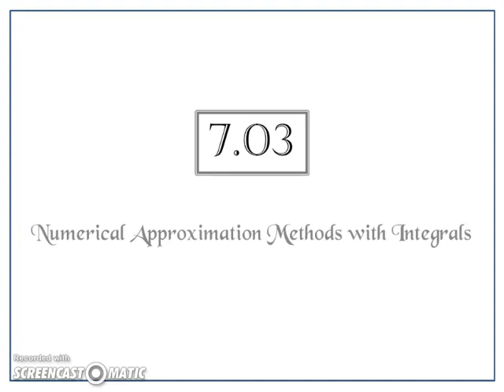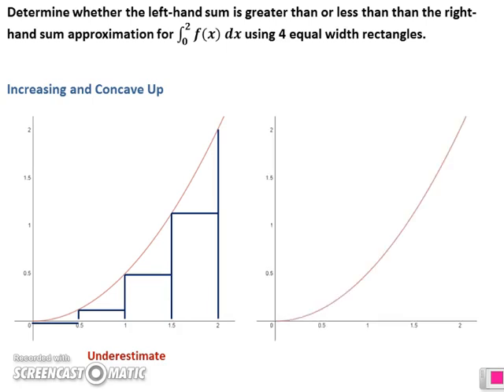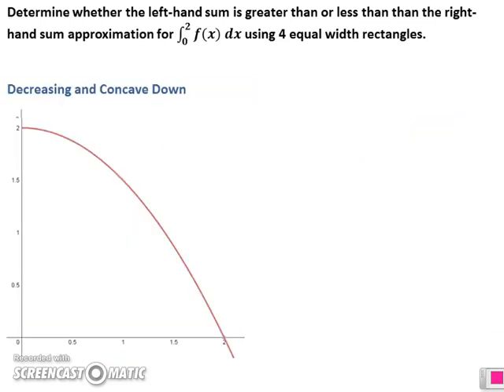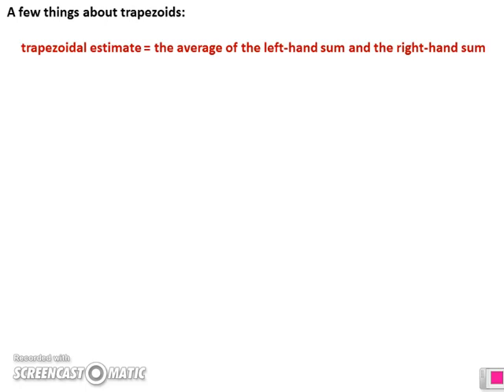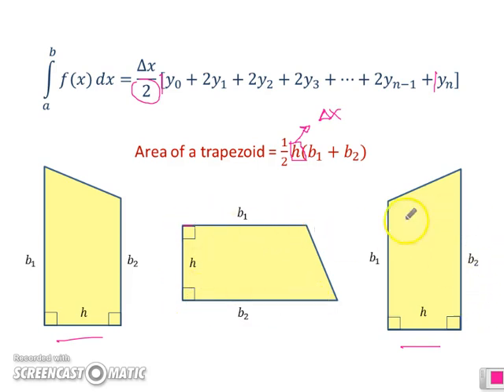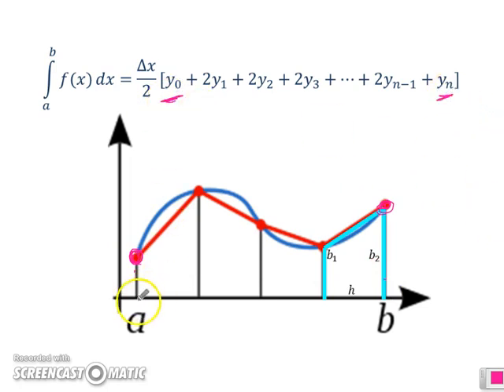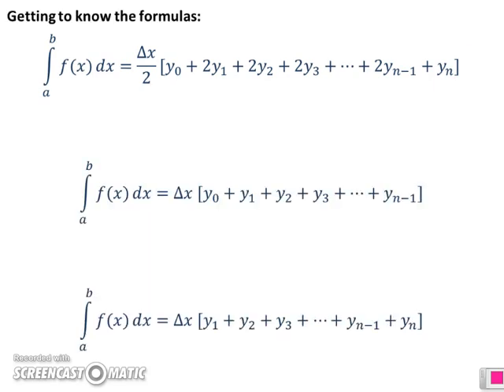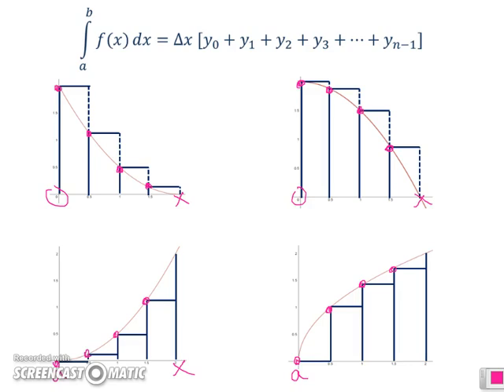7 03 Approximation and Formula Explanations 2